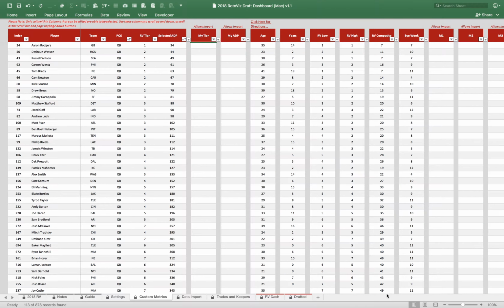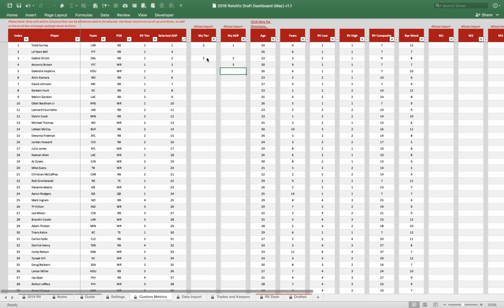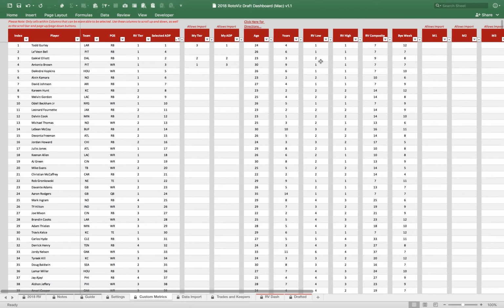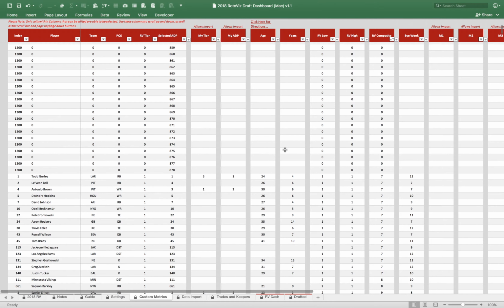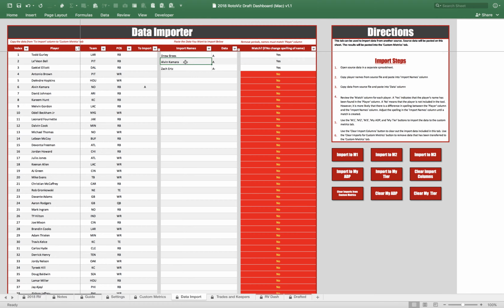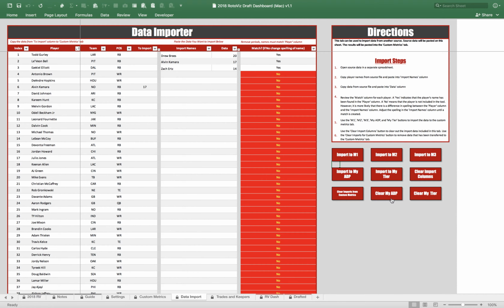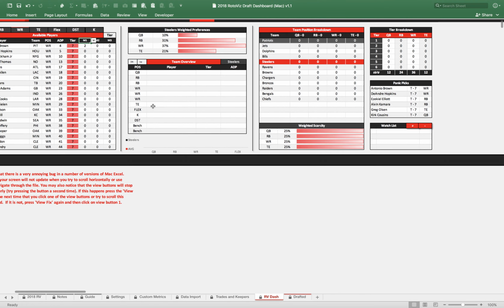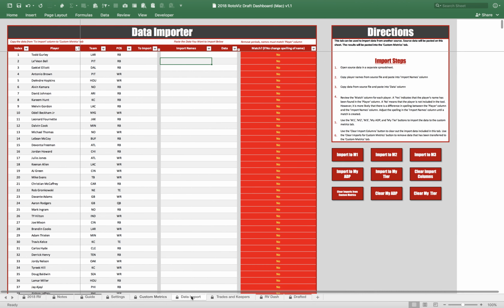2018 Draft Dashboard Tutorial 3 - Custom Metrics and Data Import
This video walks users through the custom metrics tab and importing data.